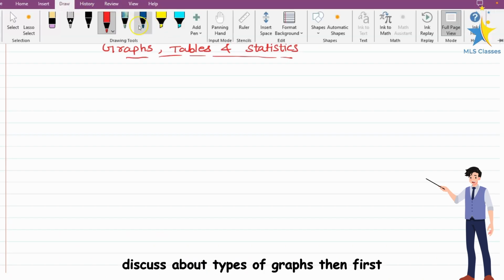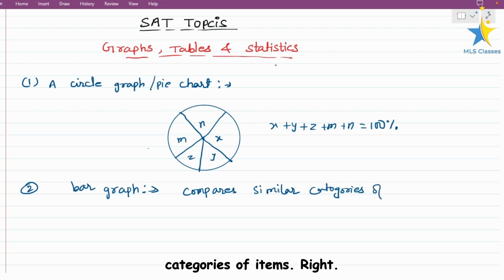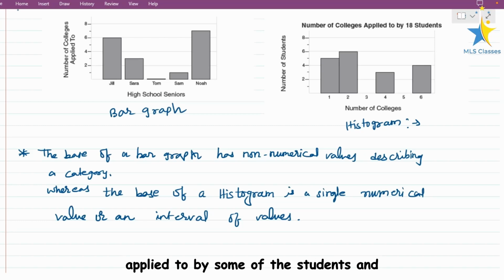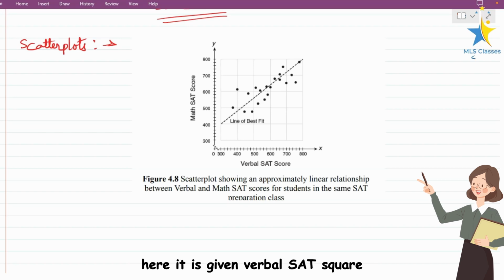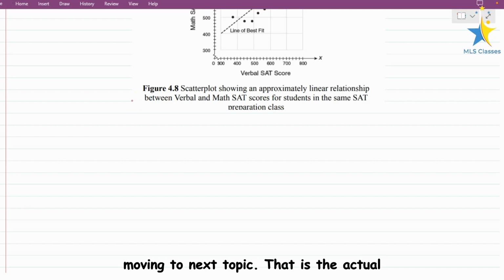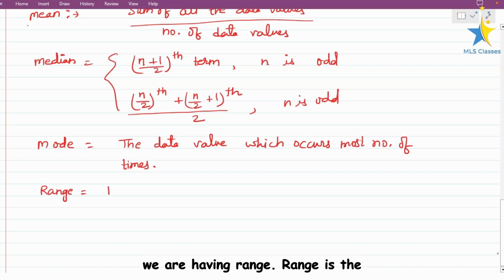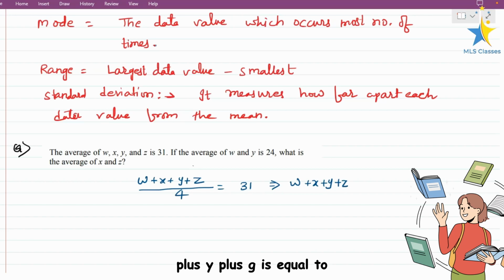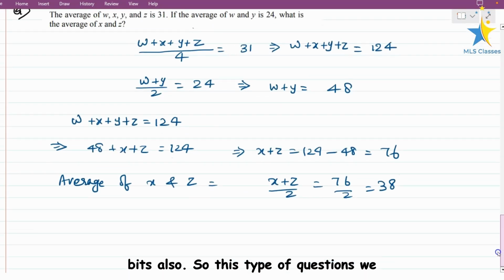Graph, Tables and Statistics - SAT Lecture 11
👋 Welcome to video #11 in our SAT Math series.

Today we're tackling graphs, tables, and statistics - the stuff that makes many students sweat! 😅 But don't worry, we've got your back.

In this video, you'll learn:
• How to read different types of graphs like a pro
• Tricks for quickly understanding data in tables
• The stats concepts you NEED to know for the SAT
• Ways to avoid common mistakes with data questions

We've packed in tons of real SAT examples and practice problems to get you test-ready.

By the end of this video, you'll be confidently crushing any data question the SAT throws at you! 💪

Let's conquer this test together! 🚀